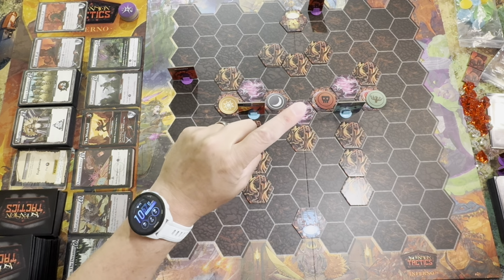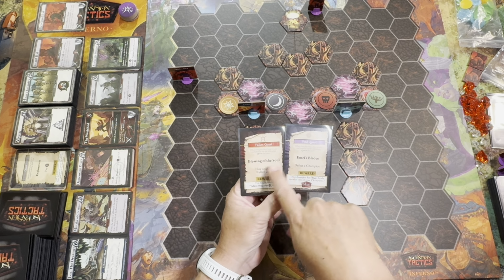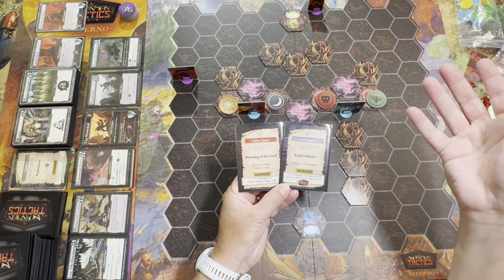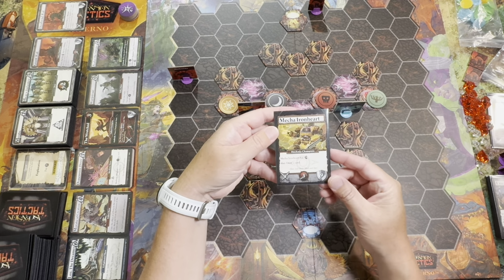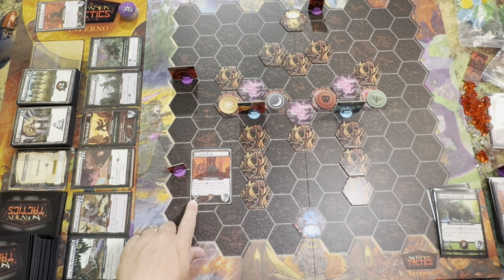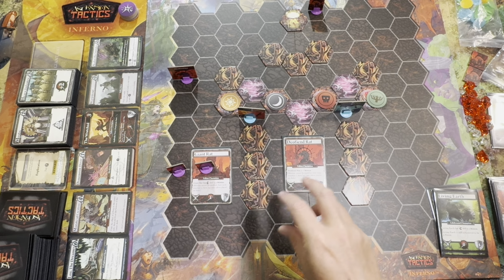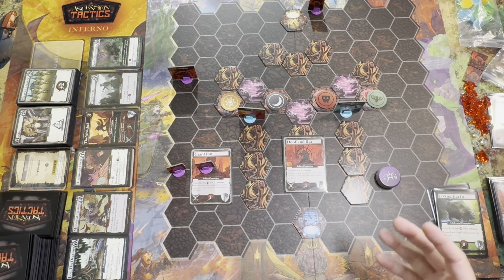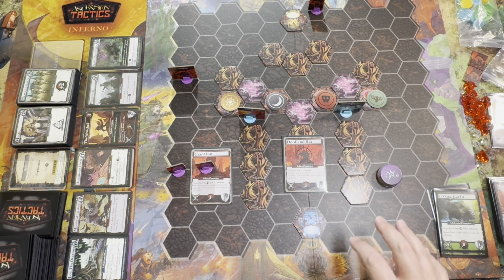What’s New in Ascension Tactics Inferno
A quick overview on what new mechanics come with Ascension Tactics Inferno.

For a full how to play video, check out my previous coverage of the original Ascension Tactics.